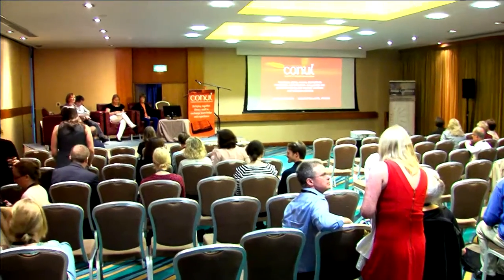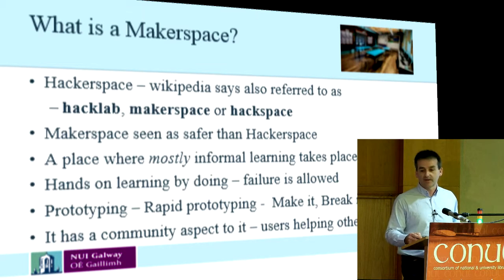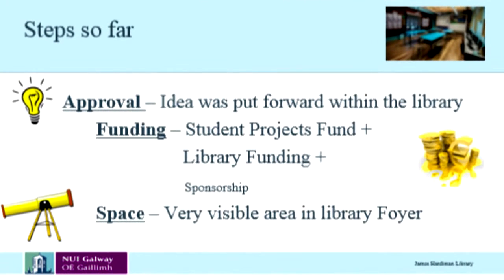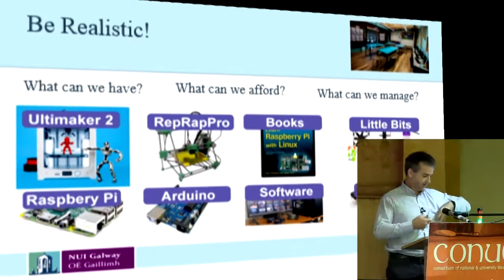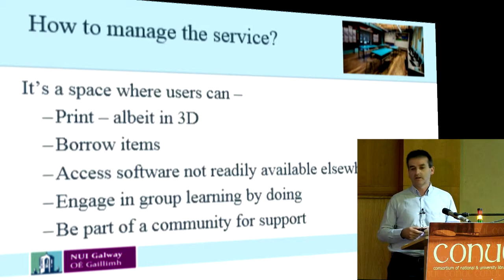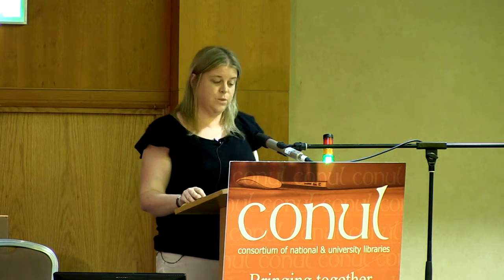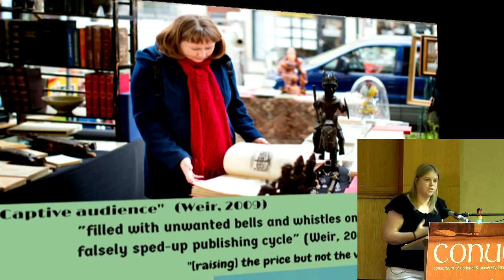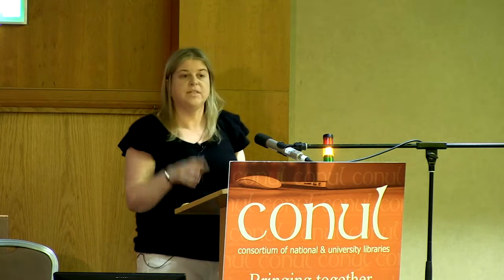Makers + Space = Makerspace: & Considering the potential for open books in Irish academic libraries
Makers + Space = Makerspace: What is a Makerspace and what are we planning for NUIG’s version? Presented at the CONUL Conference, July 2015, Athlone, Ireland by Connell Cunningham, NUI Galway
Abstract:
Educause defines a makerspace as “a physical location where people gather to share resources and knowledge, work on projects, network, and build.” Our libraries already fulfill most of the requirements in that definition so it makes sense to add the ‘build’ part to what we already have. The James Hardiman library at NUI Galway are doing just that. In this session we look at what a makerspace is, why we would look to place one in a university library and what we are doing to create the NUIG Makerspace.  Before embarking on this project the team had to gain at least some understanding of a range of technologies and services not already present in the library. We will share some of that learning and the process we used to pick what technologies we are including and let you know how we plan to manage and support this new space.

Considering the potential for open books in Irish academic libraries Presented at the CONUL Conference, July 2015, Athlone, Ireland by
Aine Lynch, Institute of Technology Blanchardstown
Abstract:
In recent years, evolving technologies and emerging pedagogies have had a disruptive impact on the higher educational landscape. In particular, the emergence of open education (OE) reflects a shift away from commercial, proprietary learning objects toward online, freely-available personally-customized collections. Among the OE adopted in Ireland are MOOCs (Massive Open Online Courses) and OERs (Open Educational Resources). An OE that has made less of an impact in Ireland, but which has had widespread use in the United States, is the open book. This paper examines the potential for Irish academic libraries to use, or facilitate the use of, open books in their institutions.
Several factors have aligned to create a disruption in the publishing industry. The rapidly increasing cost of textbooks, the abundance of new editions, the limitations placed on resale by the inclusion of single-use resources such as CDs, workbooks etc. Open books can potentially offer students a more affordable alternative to traditional textbooks. Additionally, evolving technologies have facilitated and influenced a change in contemporary pedagogy. Factors such as the introduction of Creative Commons licenses, the evolution of academic writing to include online feedback on early drafts, the ability of academics to fuse a multitude of sources and present them via Learning Management Systems etc. have transformed how scholars access and use information.
Flat World Knowledge (FWK) is one of the leaders in the disruption of the traditional textbook industry. However, they have had mixed results. By reflecting on the experiences of academic libraries and departments, particularly in the United States, this paper outlines the history of the open book market culminating in the following questions:
(1) Could open books be useful in the Irish context?
(2) Do academic librarians have a role to play in facilitating the adoption of open books?
(3) Do academic librarians have a role to play in creating open books?